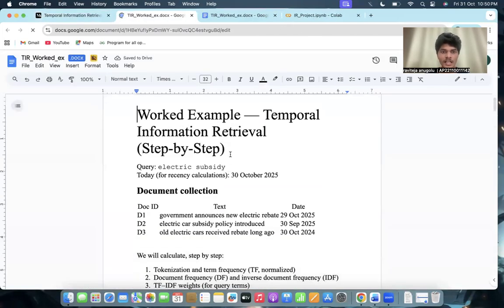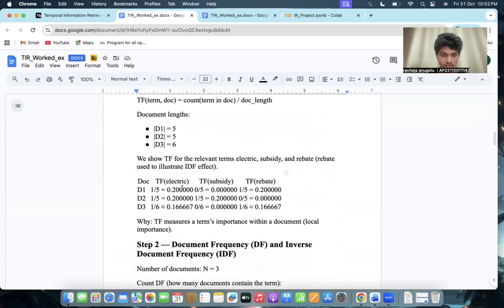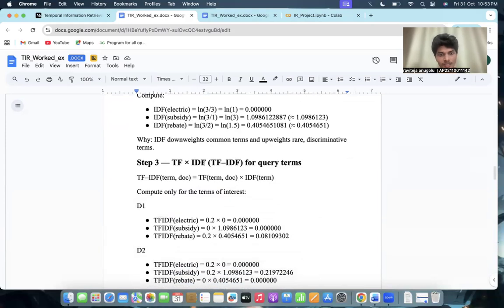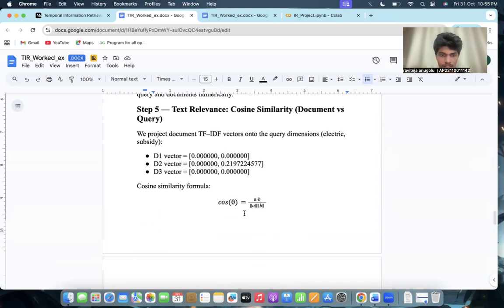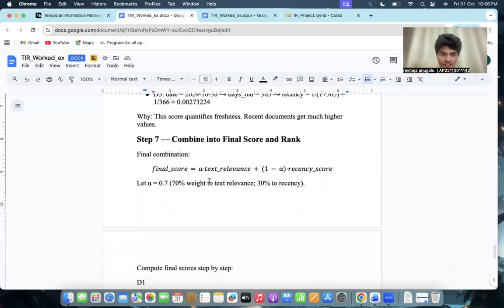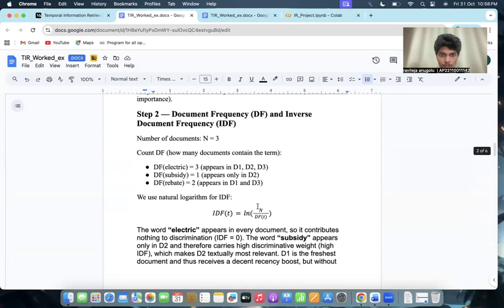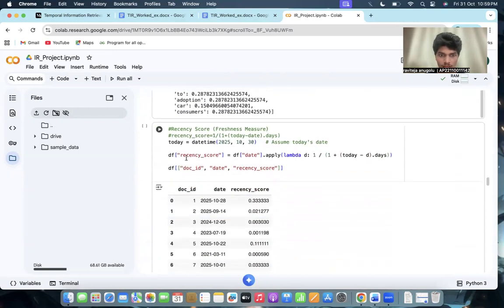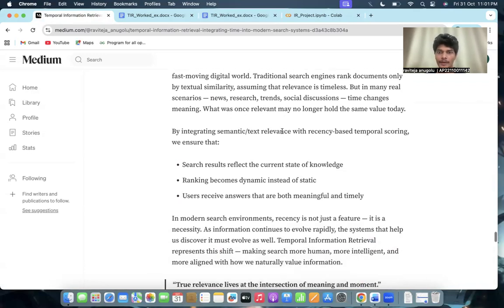Temporal Information Retrieval: Integrating Time into Modern Search Systems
Temporal Information Retrieval (TIR) is reshaping the way modern search engines understand relevance. Traditional search systems rely mainly on text matching — but in a world where information changes rapidly, recency matters just as much as meaning.

In this video, we explore how time influences relevance, and how search engines rank documents by considering:

What the document says (Textual Relevance using TF-IDF / BM25)

When the document was published (Recency Score)

You’ll learn:
✔ Why time-sensitive searches require temporal awareness
✔ The step-by-step architecture of a Temporal Information Retrieval system
✔ How TF-IDF and Recency Scores are combined to produce a final ranking
✔ Real-time examples where “latest” information is more meaningful than “old but relevant” content
✔ Practical graph visualizations comparing semantic relevance vs. recency

In simple words:

Temporal Retrieval makes search more human.
We not only want the right information — we want the latest useful information.

Text Preprocessing

Timestamp Extraction

TF-IDF & Document Scoring

Recency Scoring Formula

Weighted Final Ranking (Meaning + Time Balance)

In fast-evolving fields like:

News & Current Affairs

Finance & Stock Market

Public Health Guidelines

Research & Technology

Information becomes outdated quickly — so search needs to be time-aware.

Quote to Remember

“True relevance lives at the intersection of meaning and moment.”

📂 Additional Resources